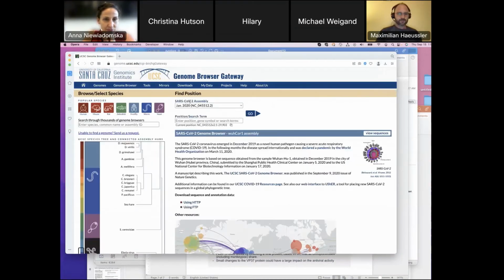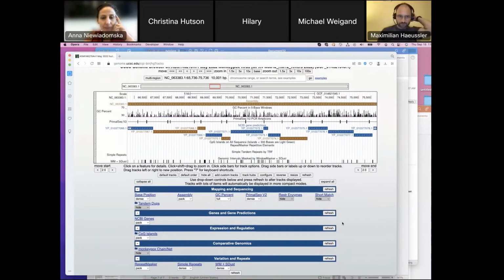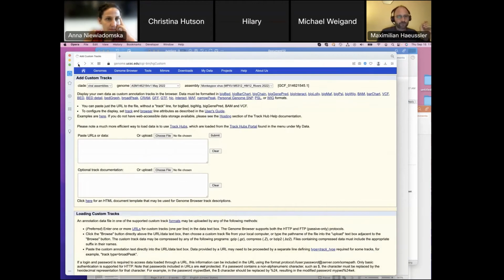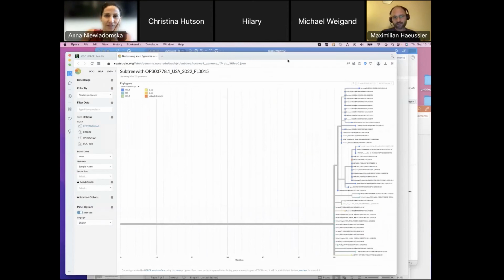18 - UCSC Genome Browser & hgPhyloPlace/Usher-web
Title: UCSC Genome Browser & hgPhyloPlace/Usher-web
Speaker: Maximilian Haeussler - University of California, Santa Cruz